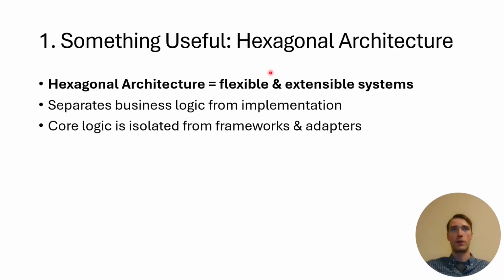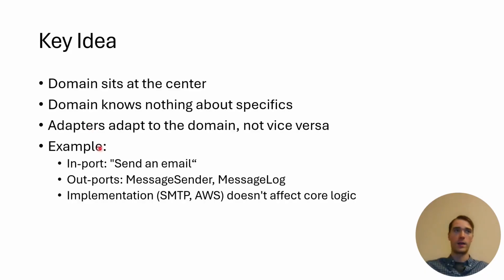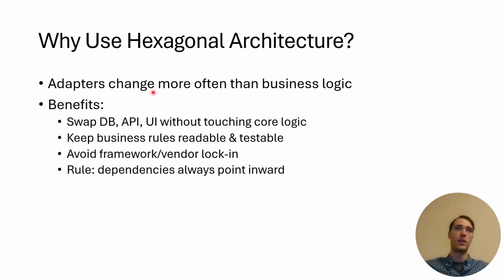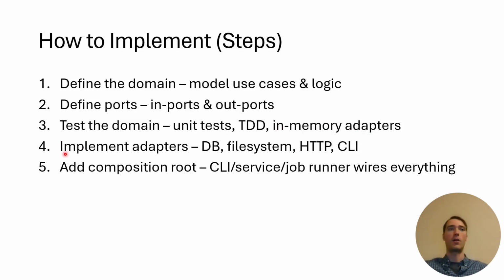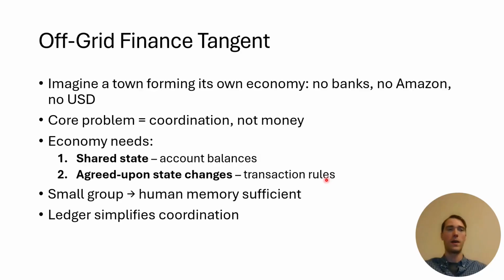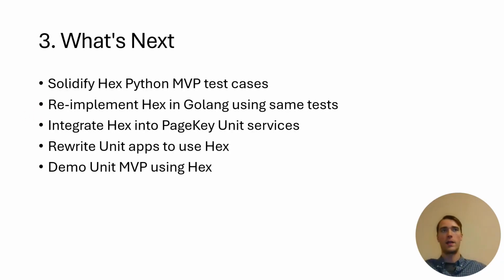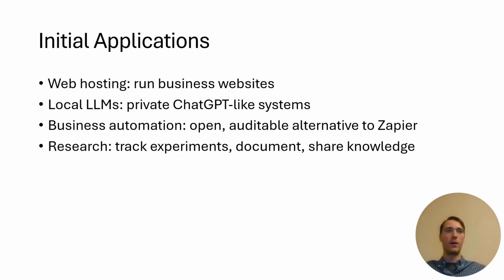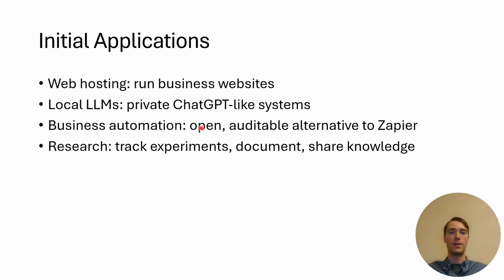Hexagonal Architecture: What, Why, and How - Building PageKey (2026 Week 2)